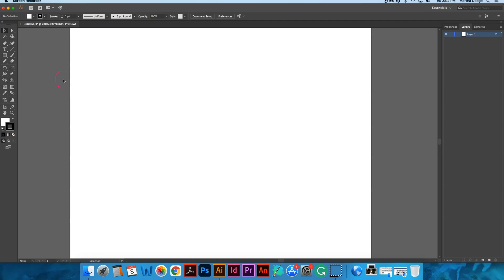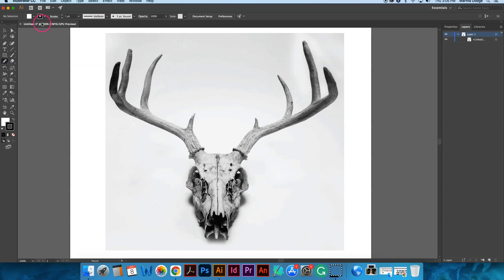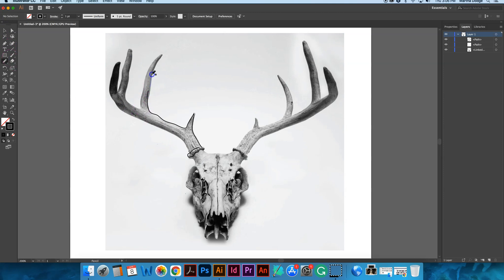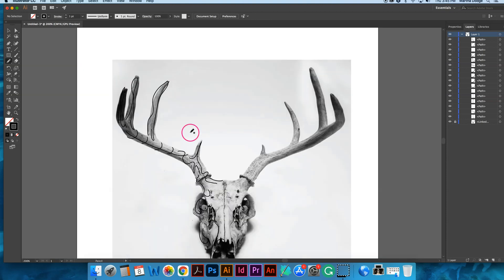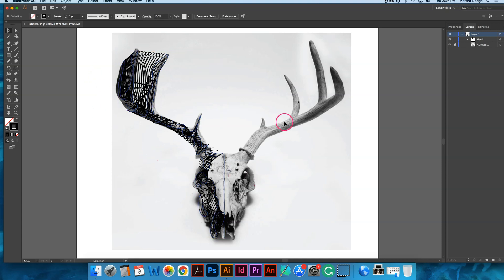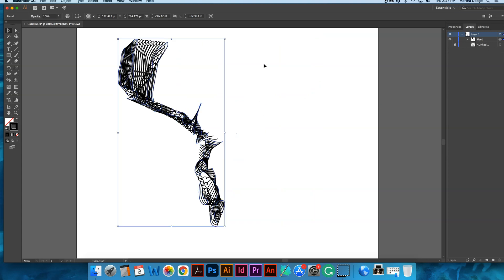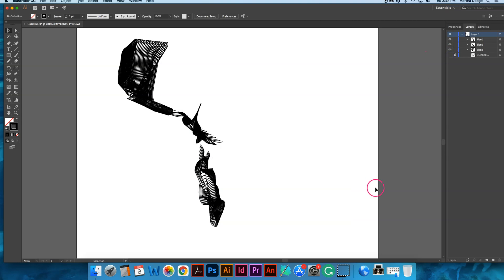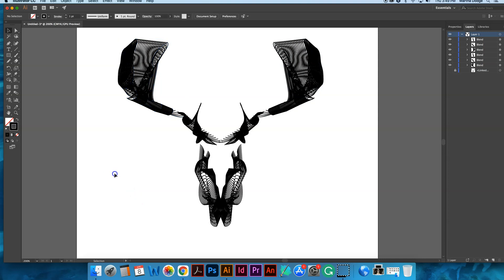Wireframe Animal Tutorial in Illustrator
Create wireframe animals in Illustrator using the pencil tool and blend mode settings.